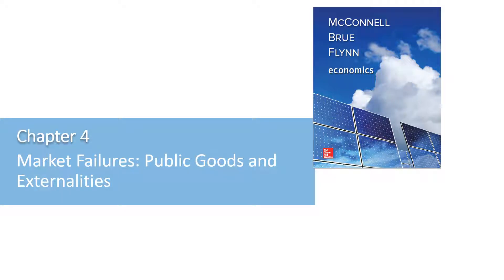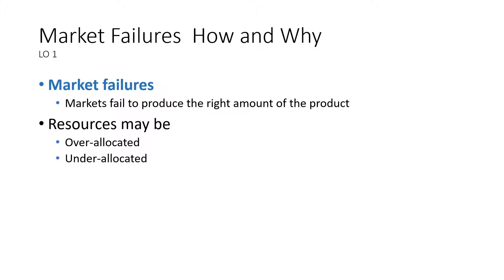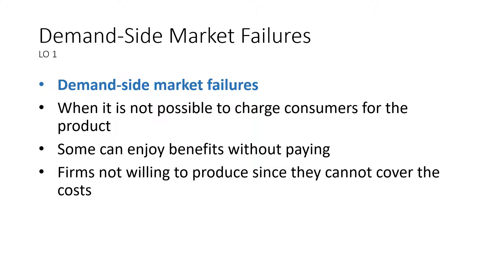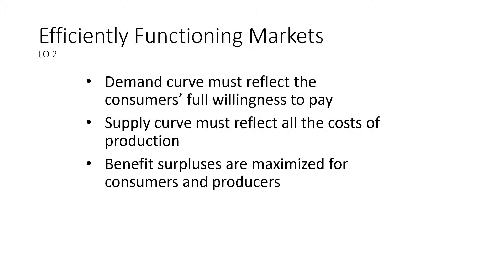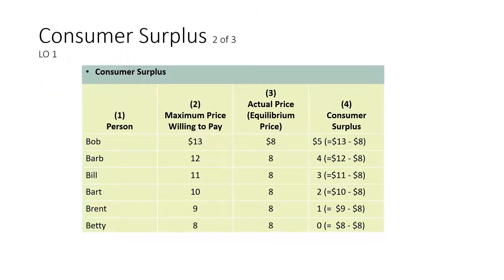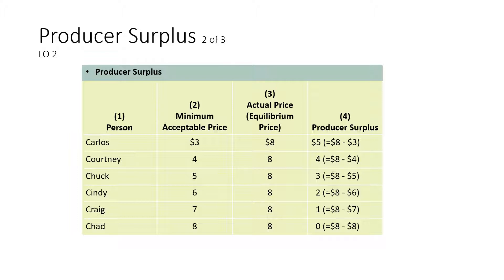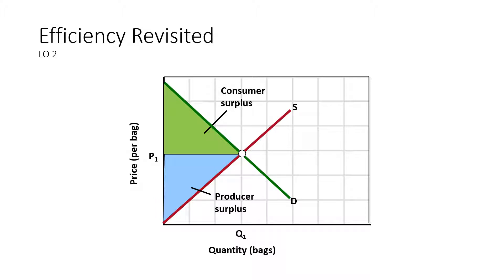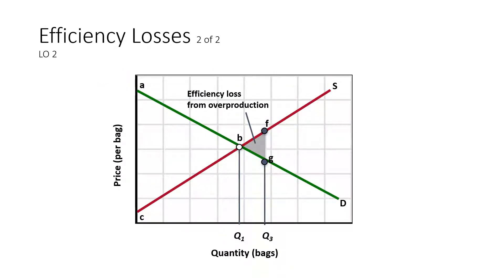ECON 104 Chapter 4 lecture ldunn